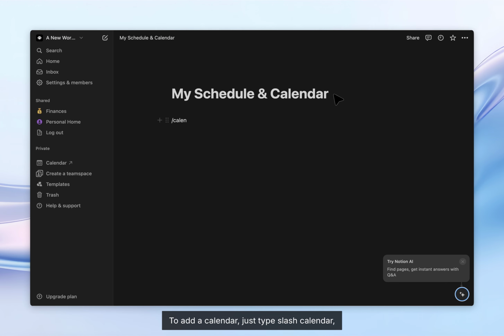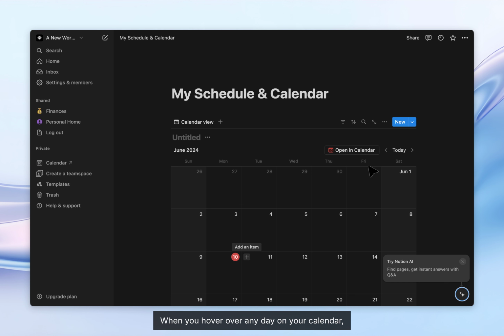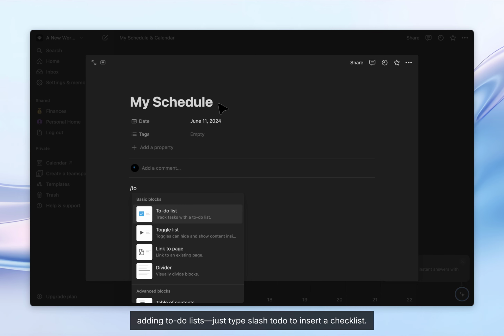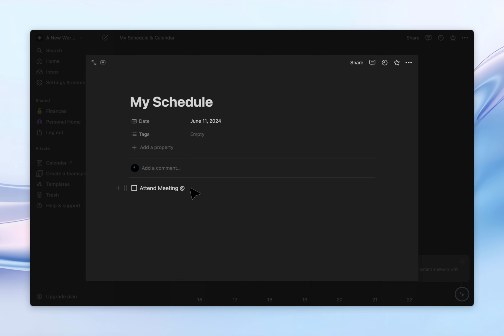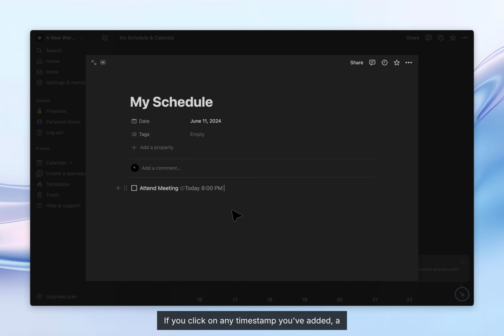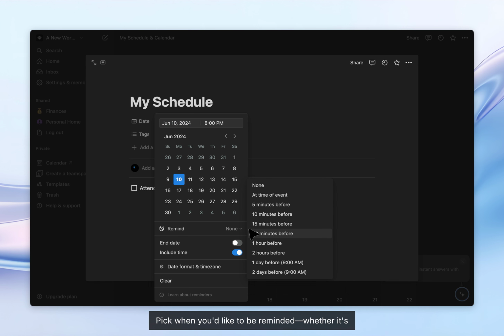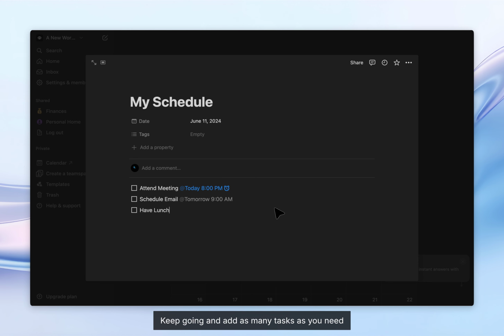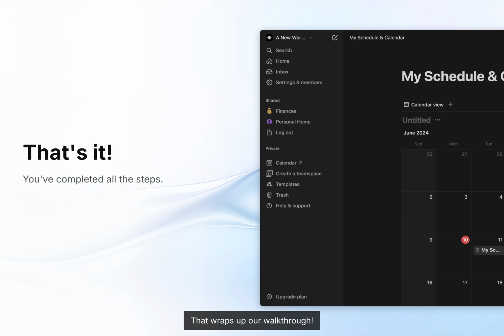How To Create A Schedule In Notion - Complete Calendar Tutorial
Learn how to create a custom schedule in Notion using calendar views, timestamps, and reminders to organize your daily tasks effectively.

0:00 Create a fresh page and enter a title
0:10 Use slash command to insert calendar view
0:20 Choose database to link your new calendar
0:30 Hover on calendar day and click plus icon to add item
0:40 Enter title for your schedule and begin typing
0:50 Use slash command to insert To-do List
1:00 Use @ symbol to browse timestamp options
1:10 Type after @ symbol for automatic timestamp suggestions
1:20 Click on timestamp to view specific options
1:30 Set reminder using the pop-up menu
1:40 Choose desired reminder time
1:50 Click outside to close reminder settings
2:00 Continue adding more items to your schedule
2:10 Click outside area to close and finish setup

This Notion tutorial covers everything you need to know about creating organized schedules with calendar functionality. You'll master using calendar databases, setting up todo lists with timestamps, and configuring reminders to stay on top of your tasks. Perfect for students, professionals, and anyone looking to improve their productivity workflow in Notion.